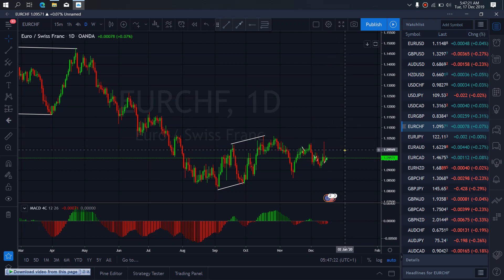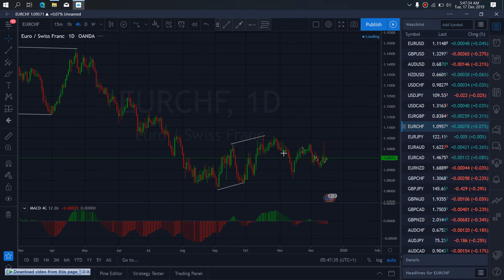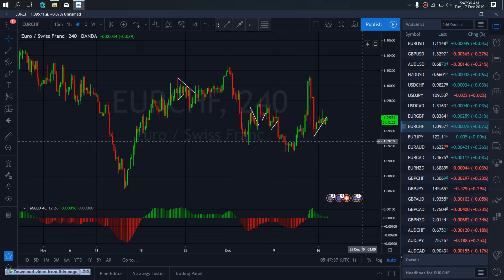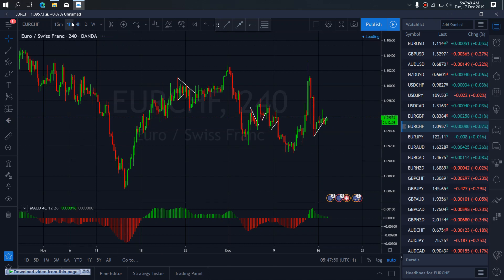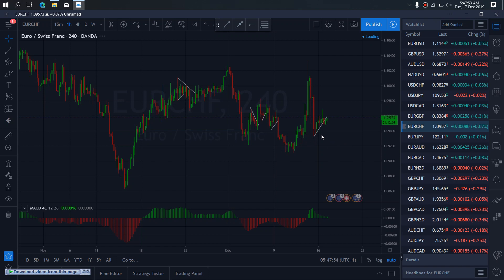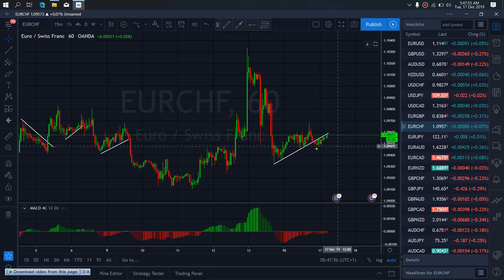EURCHF FOREX MONEY MARKET TRADE SETUPS & SIGNALS For 17th Dec 2019